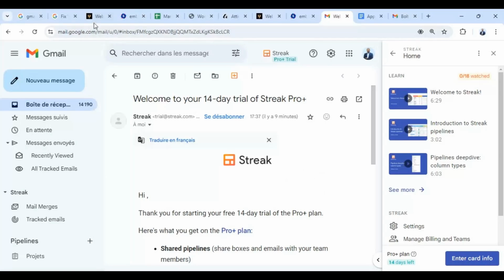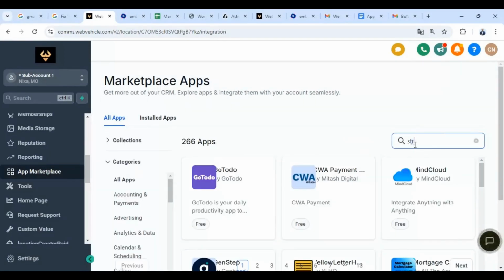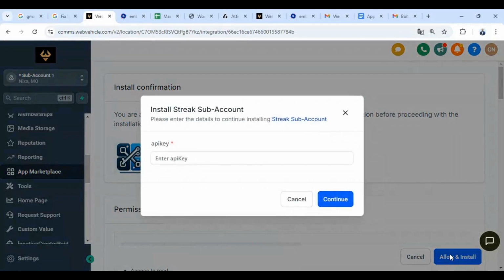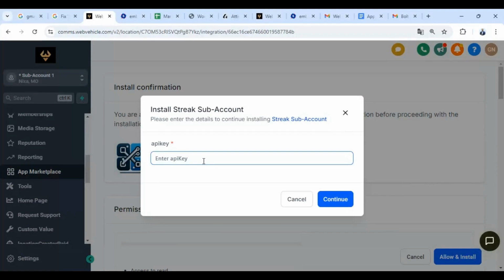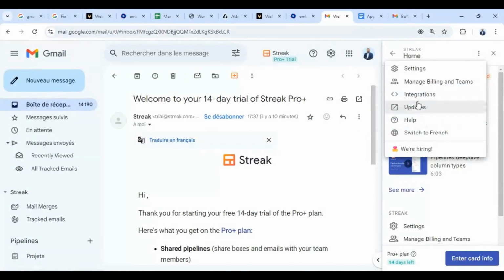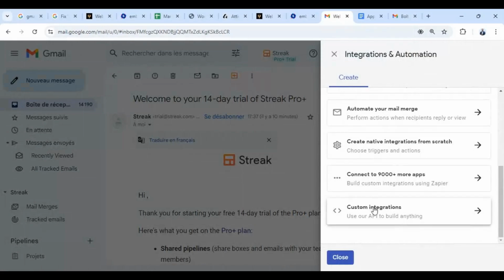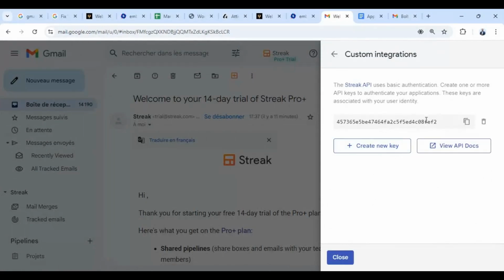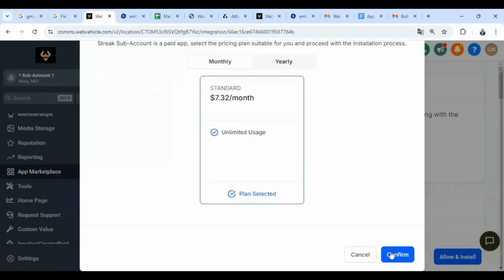How to Connect Streak with HighLevel Workflow actions in GHL. Integrate Streak and GoHighLevel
"Streak Action Automation for Workflows | HighLevel Integration Guide

Welcome to this detailed tutorial on **Streak Action Automation for Workflows**. In this video, we’ll show you how to integrate Streak automation seamlessly with HighLevel workflows, empowering you to execute actions directly from your workflow platform to your Streak account.

### What You’ll Learn:
1. **Why Use Streak Automation with HighLevel?**
   - Streak is a Gmail extension designed for project management, task tracking, and deal organization. When integrated with HighLevel, it becomes a powerful tool to automate workflows and boost your productivity.

2. **Step-by-Step Installation**
   - Navigate to the **App Marketplace** in your HighLevel subaccount.
   - Search for **Streak Action Automation**, click **Install**, and allow permissions.

3. **Setting Up Your API Key**
   - Open your Gmail account, go to **Settings  Integrations Custom Integrations**, and create a new API key.
   - Copy the key and paste it into your HighLevel workflow setup to complete the connection.

4. **Finalize the Integration**
   - Choose your plan, confirm details, and complete the installation.
   - Once set up, you can automate actions like creating tasks, updating deals, and managing projects seamlessly between HighLevel and Streak.

### Key Benefits of Streak Automation with HighLevel
- **Enhanced Workflow**: Integrate Gmail-based task management directly with HighLevel.
- **Save Time**: Automate repetitive tasks for faster execution.
- **Streamlined Processes**: Manage projects more efficiently within a single platform.